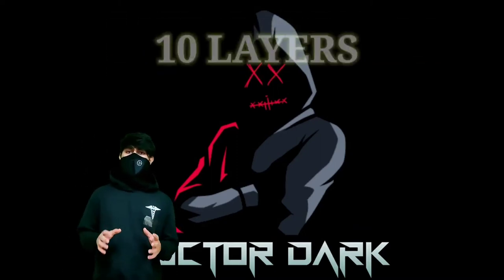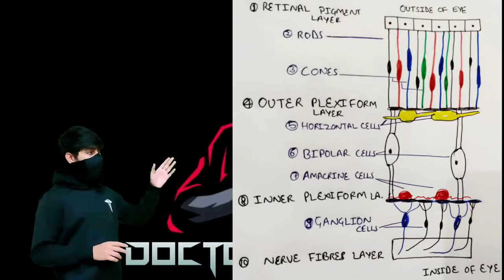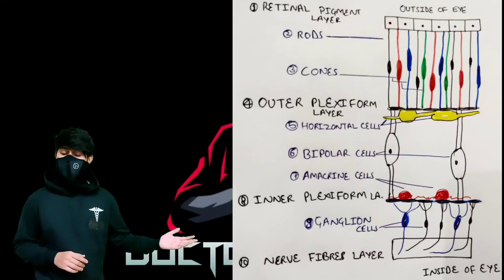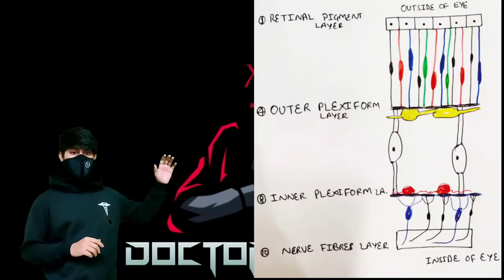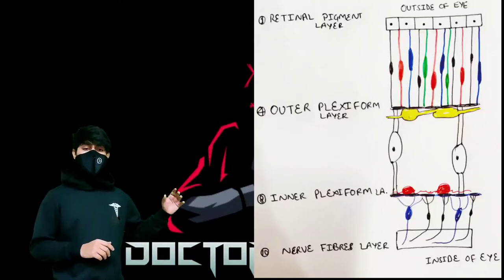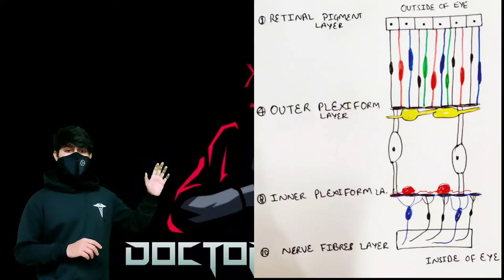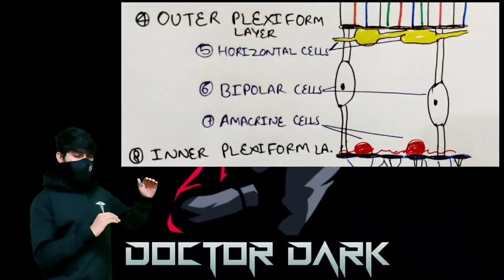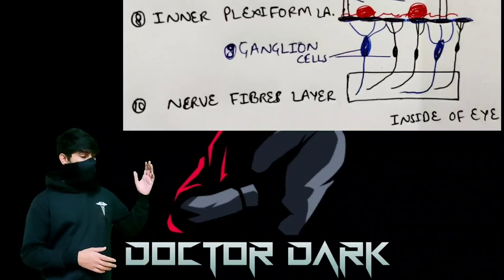LAYERS OF RETINA BY DOCTOR DARK | RETINA MBBS LECTURE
In this video DOCTOR DARK has covered the laters of retina and also share a trick to remember all ten layers of retina

the layers of retina from outside to inside
are as follows

1. RETINAL PIGMENT EPITHELIUM
2. RODS
3. CONES
4. OUTER PLEXIFORM
5. HORIZONTAL CELLS
6. BIPOLAR CELLS
7. AMACRINE CELLS
8. INNER PLEXIFORM LAYER
9. GANGLION CELL LAYER
10. NERVE FIBRES LAYER

Firstly thanku so much for not only watching our video but also reading our description.

This is Doctor dark - final year MBBS student
& Caffeine - first year MBBS student
in IGMC SHIMLA.

We make videos on our mbbs journey and want to guide future medicos to make their mbbs journey bit easier.
We hope that these videos will motivate you to achieve your aim.

take care.